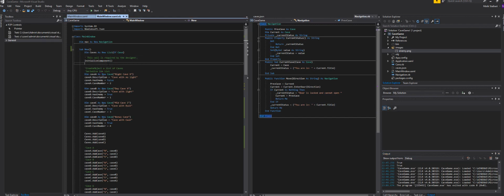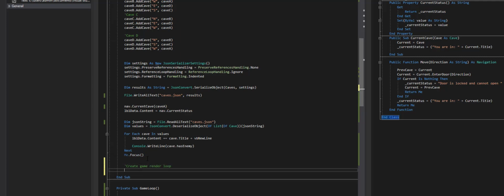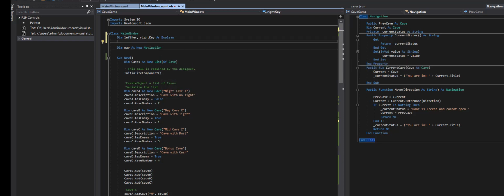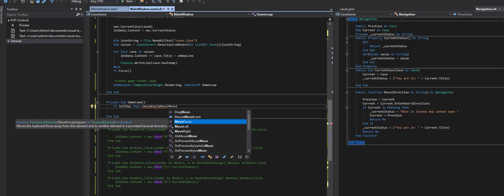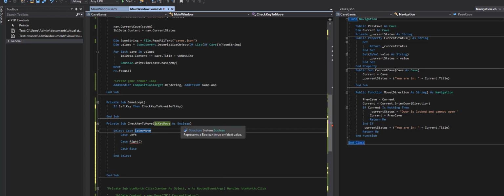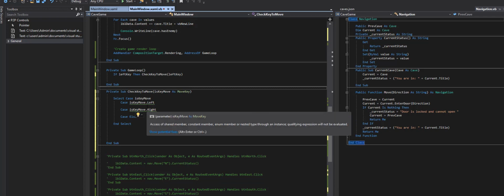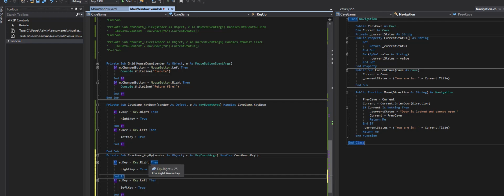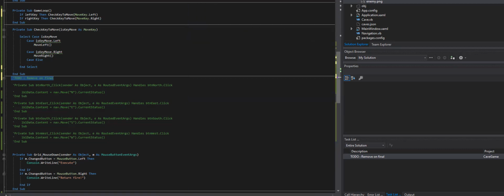VB.NET/JSON: Cave Game Part 5 : Game Loop